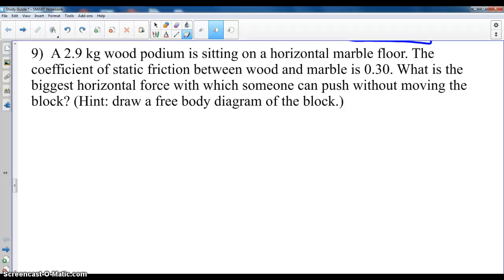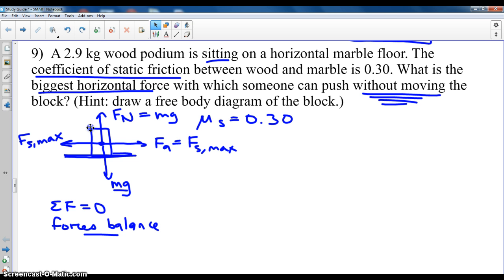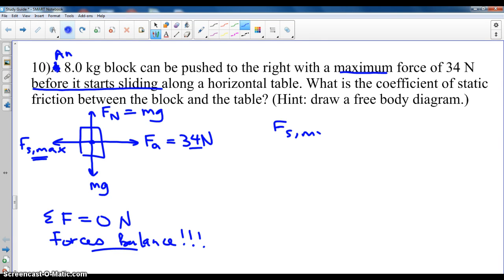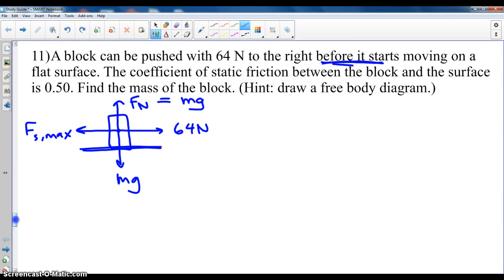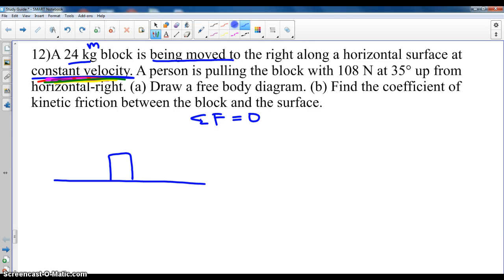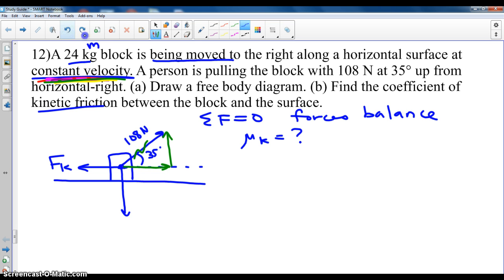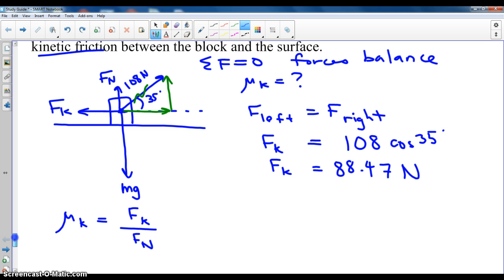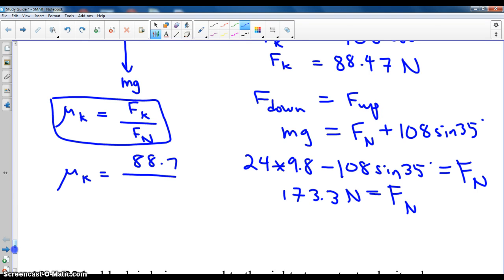Study Guide pt 3